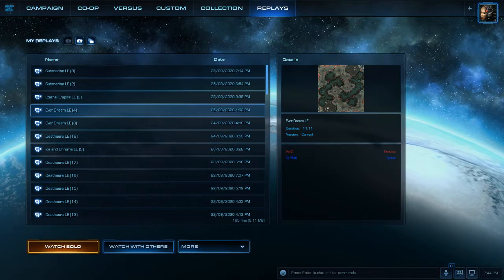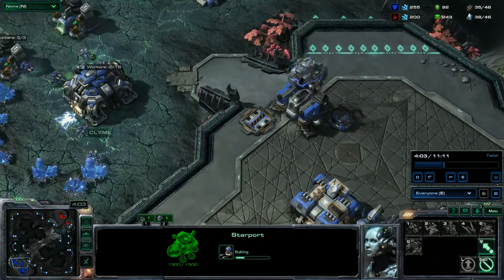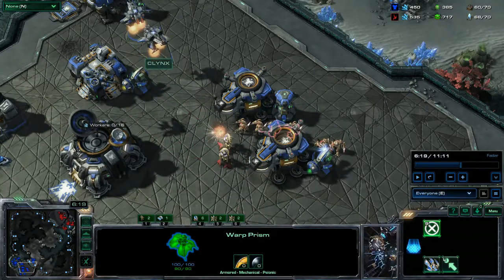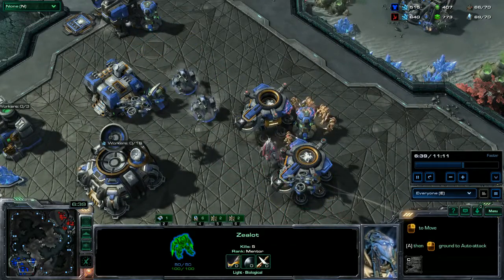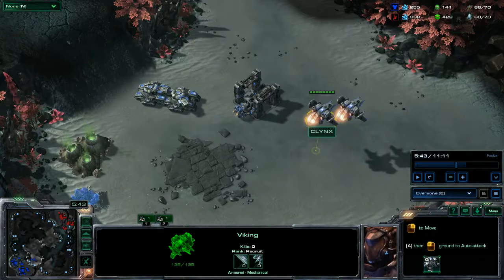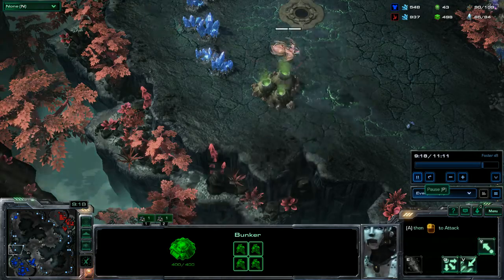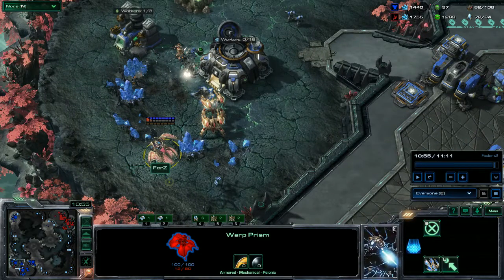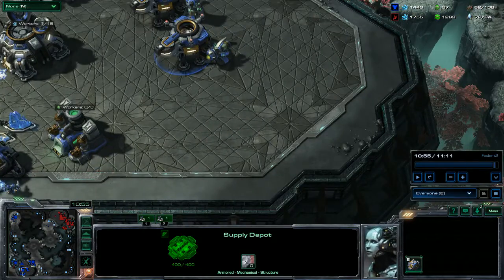starcraft 2 warp prism cheese